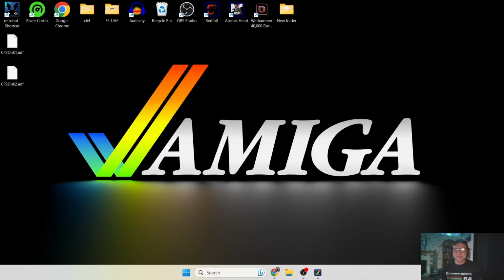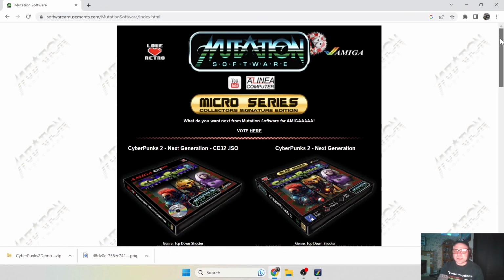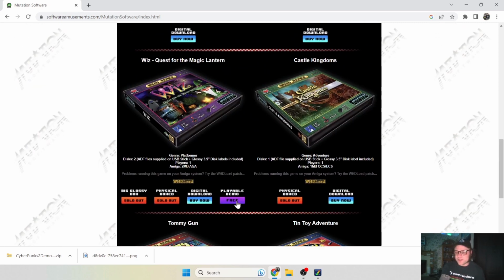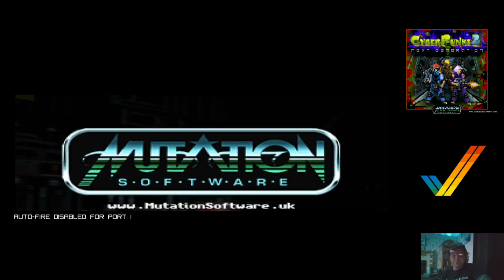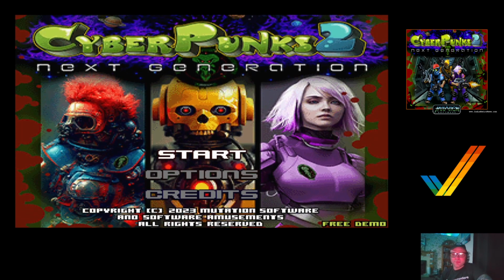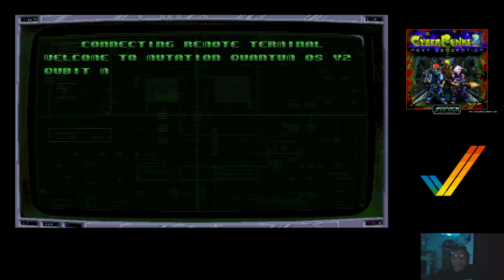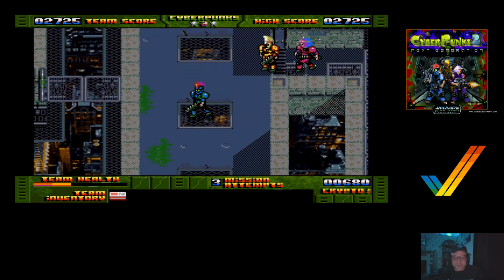CyberPunks 2 - Next Generation Amiga Gameplay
Brand new Amiga game released today (5th May 2023). gameplay and talk. Download links for Cyberpunks below. Available for Amiga computers and Amiga CD32.
Instagram.com/justjamieretro